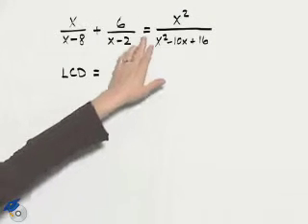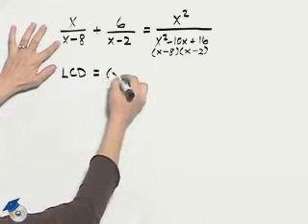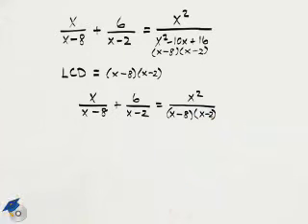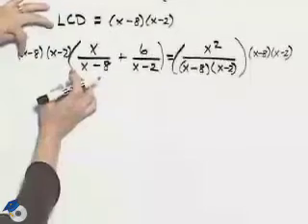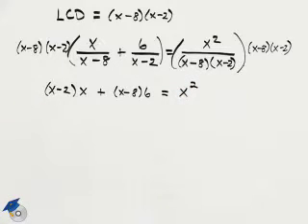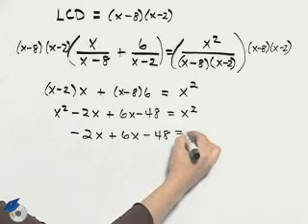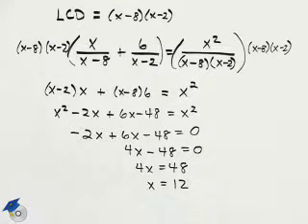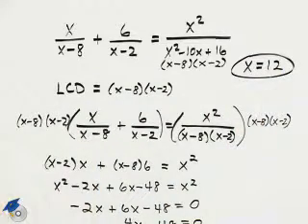Angel Elementary Algebra Ch 6 Ex 20